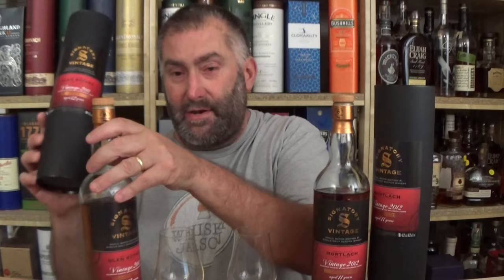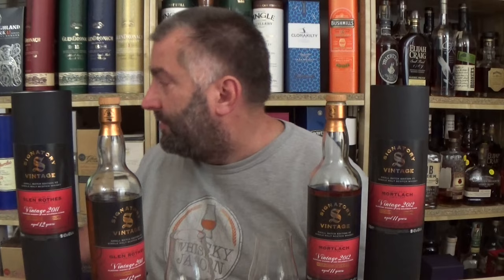Mortlach aged 11 years Vintage 2012 Small Batch Edition #1 with 48.2% Scotch Review by WhiskyJason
WhiskyJason reviews Mortlach aged 11 years Vintage 2012 Small Batch Edition #1 with 48.2% Single Malt Scotch Whisky

Distillery Mortlach
Bottler Signatory Vintage (SV)
Bottling serie Small Batch Edition #1
Vintage 2012
Bottled 2023
Stated Age 11 years old
Casktype 1st fill Oloroso sherry & Ex-Bourbon